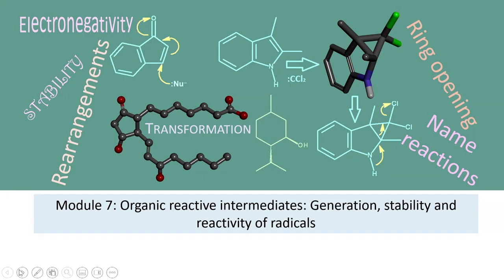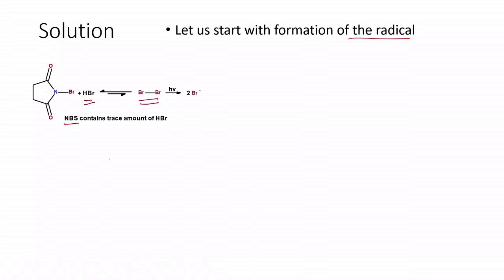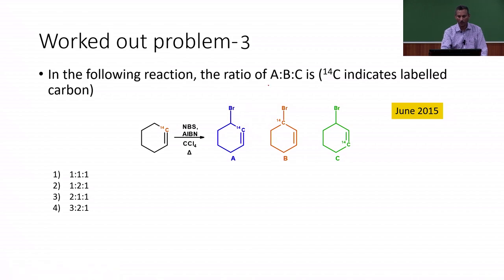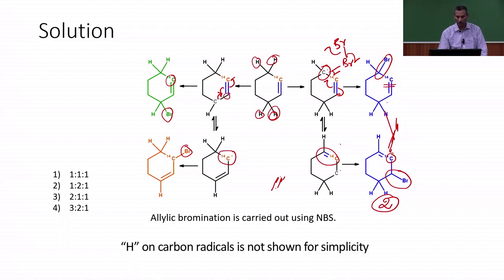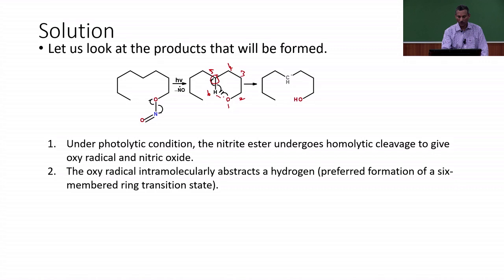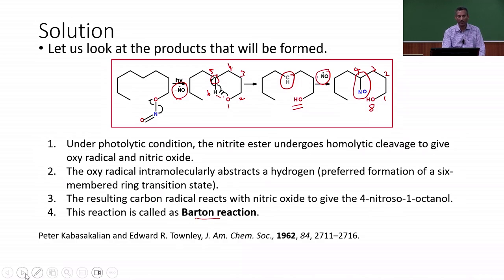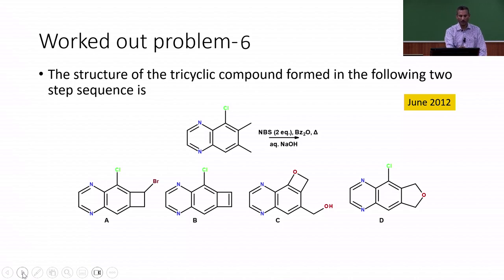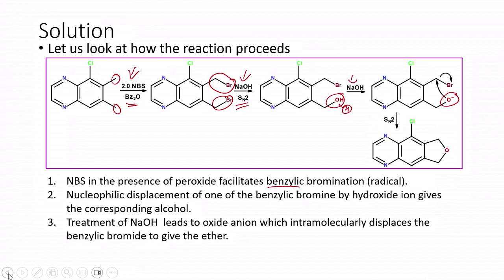Organic reactive intermediates: Generation, stability and reactivity of radicals